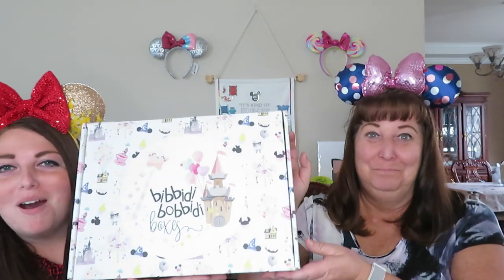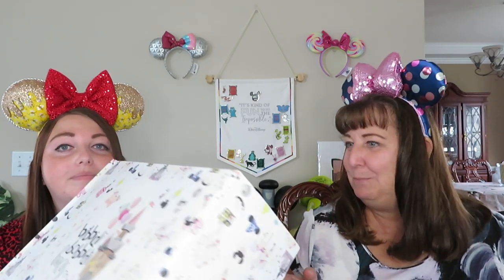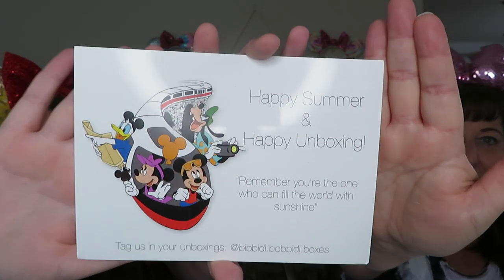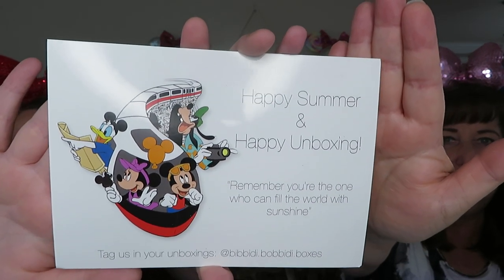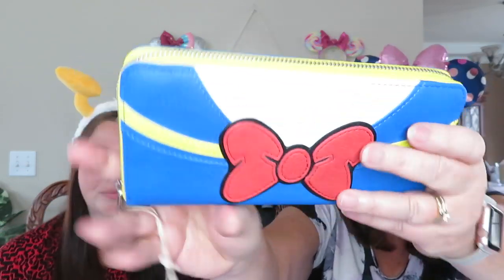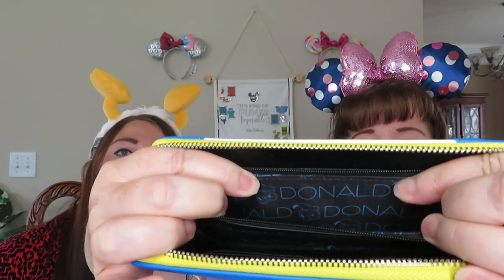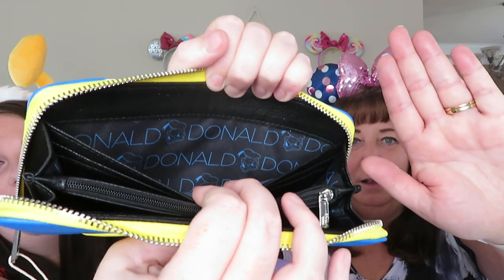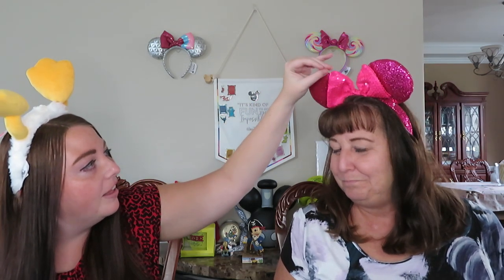Bibbidi Bobbidi Ultimate Magic Box - July 2019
Hey Disney friends! Another GREAT box from BBB! This is the Ultimate Magic Box that costs $119.99 + shipping! You always receive at least $119 in retail value + it Includes a designer item! I will leave their site below if you want to get a box for yourself! I hope you enjoy! :)

Follow along with us on Instagram!